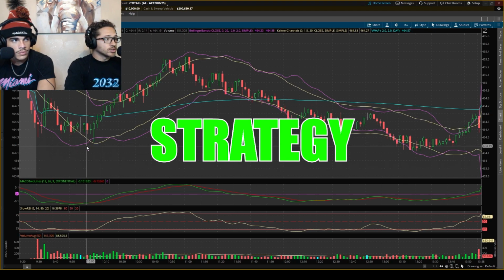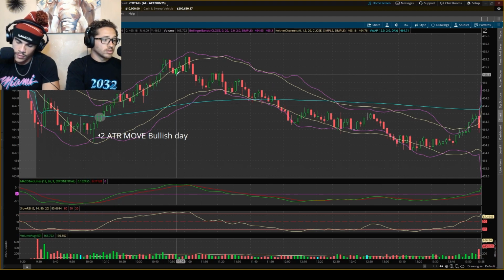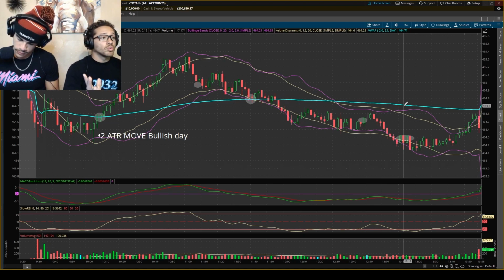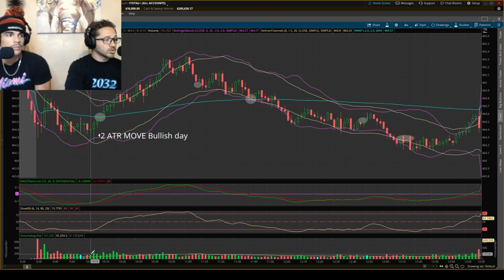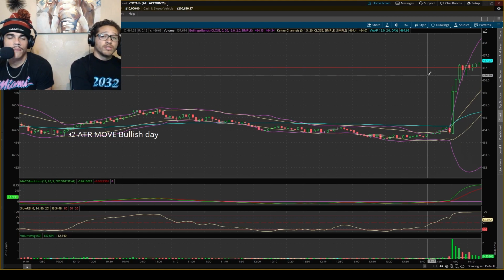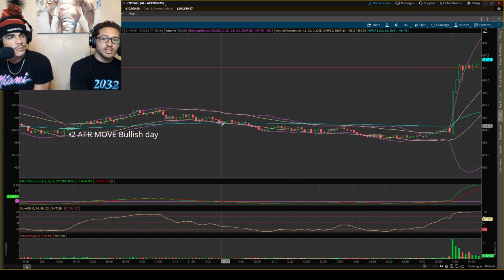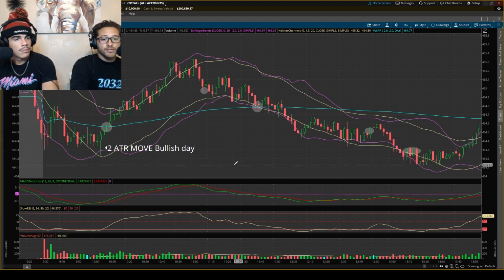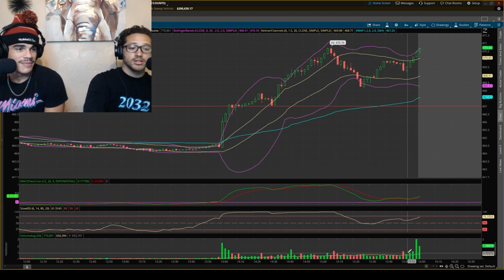Day Trading To Profitability Ep.3 "Winning Strategy Turned Into A Loss"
WELCOME BACK TO THE CHANNEL EVERYONE!! We have now transitioned into T4Ltrades📊, we are mostly going to be an educational based channel, transitioning into teachings of strategies, and the psychology of the stock market, staring with our first Introduction video.
Timecodes
0:00 - Intro
0:34 - STRATEGY
1:07 - ANALYSIS
9:41 - WHAT DID WE LEARN!